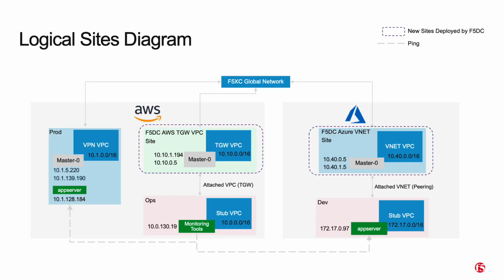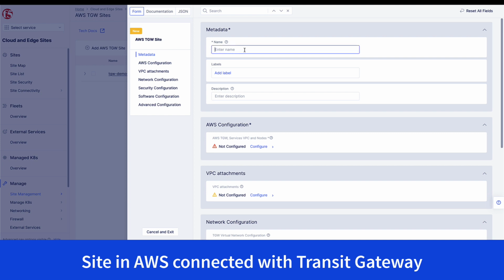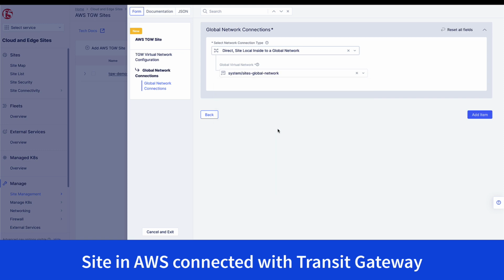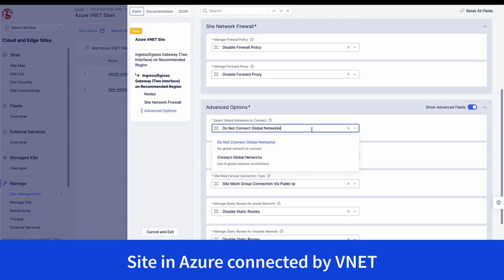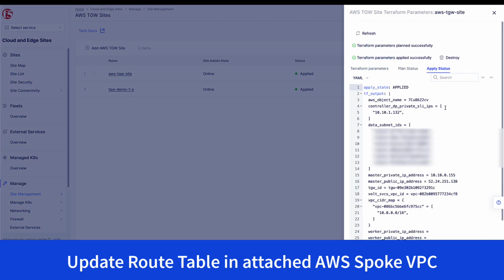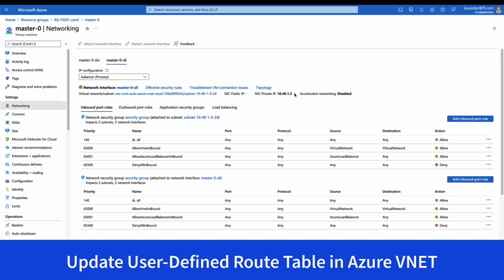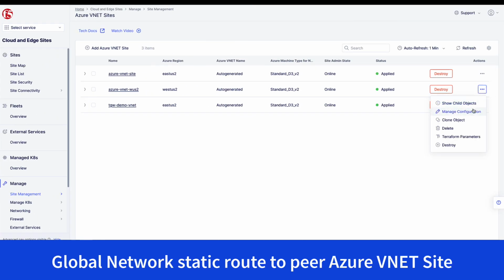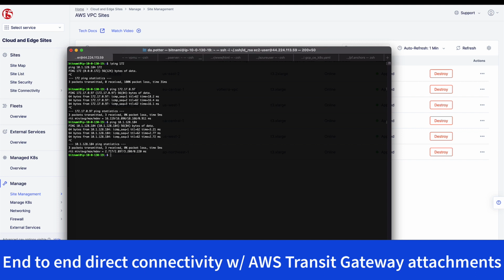F5 Distributed Cloud Multi-Cloud Network Transit Routing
Explore the capabilities of F5 Distributed Cloud in this demonstration focused on multi-cloud network transit routing. Learn how to deploy a site in AWS and utilize the global network for efficient transit routing across multiple cloud environments. This video provides insights into leveraging F5s technology for enhanced connectivity and performance in a multi-cloud setup.